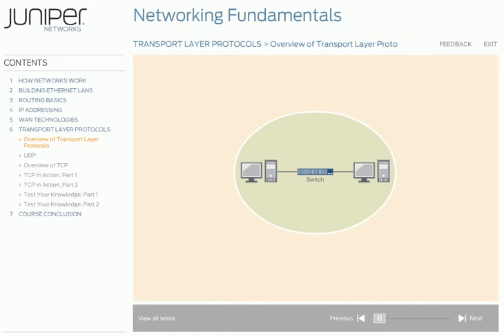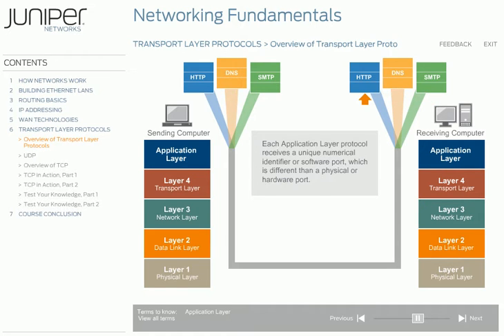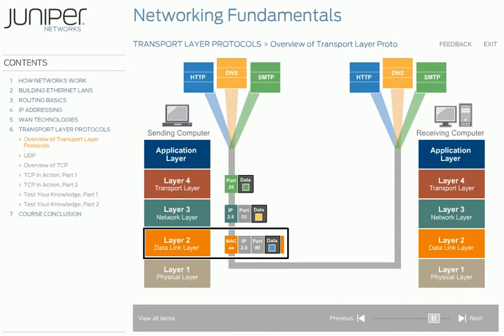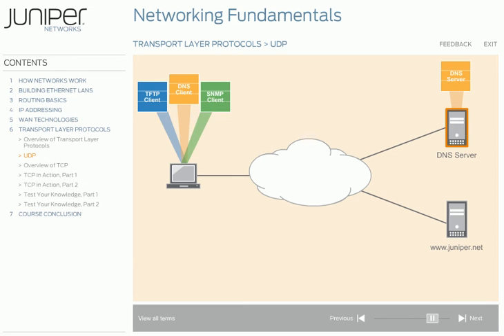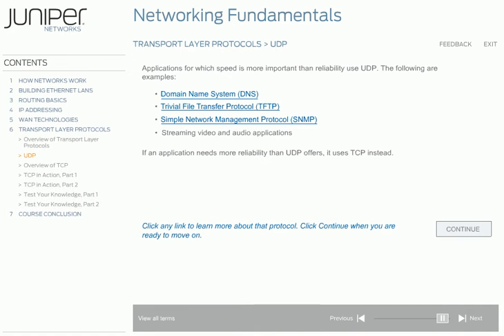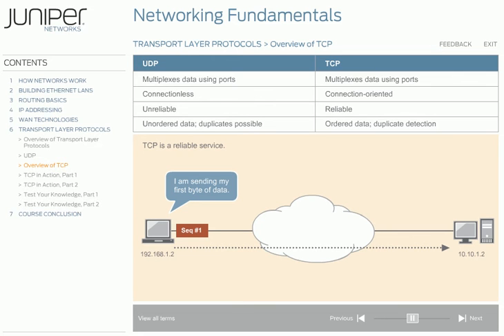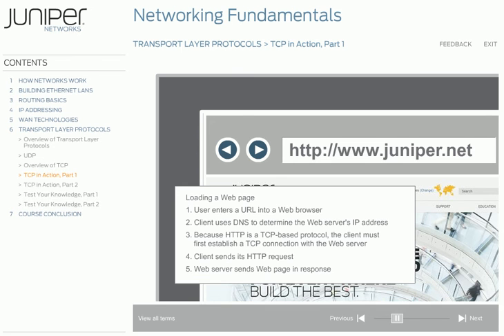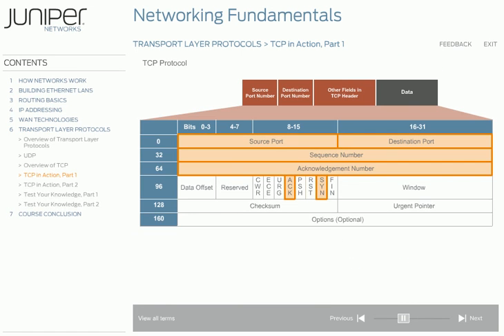6 TRANSPORT LAYER PROTOCOLS